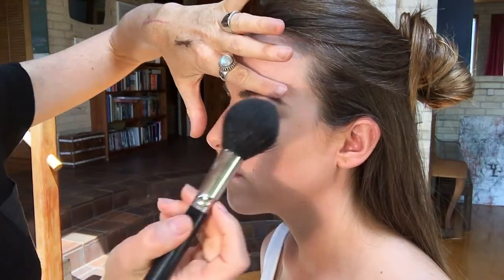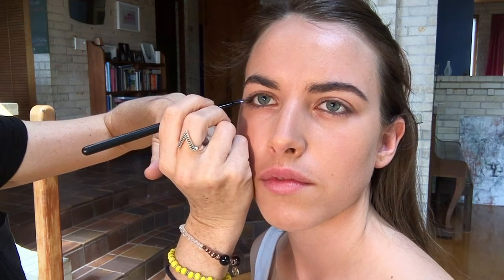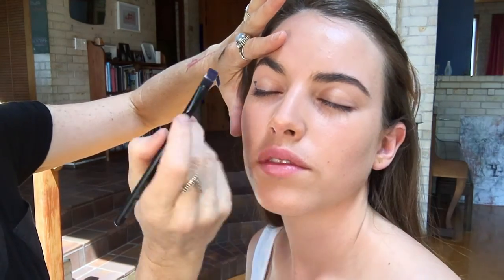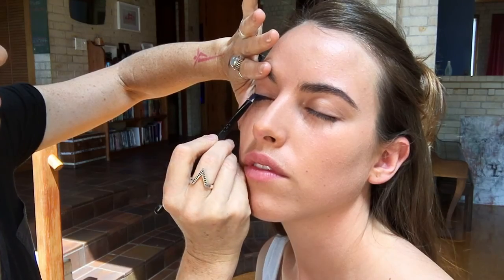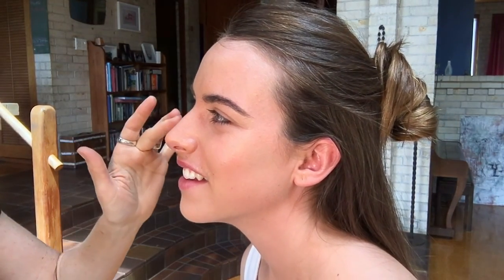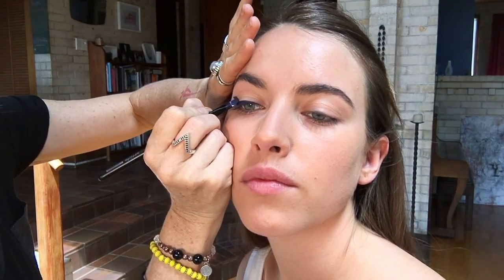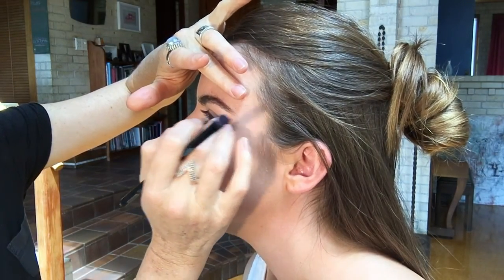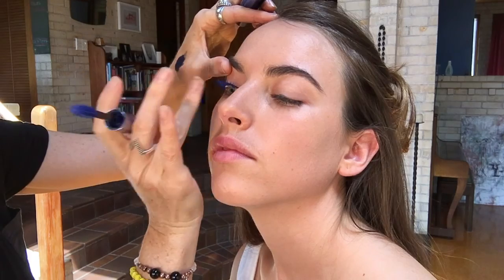Perfect EYE LINER * Lily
Nearly the most asked for eye make-up 2nd only to smokey eyes. Verity shows the secret to ANY eye shape being able to wear one of the most challenging make-up looks. Scotty's Pro Make-up  BLUE Gel Eye Liner * Benefit Blue Mascara